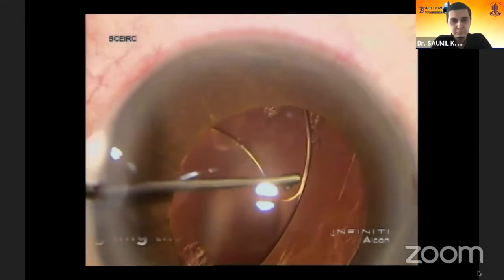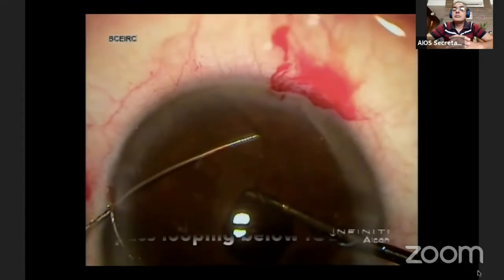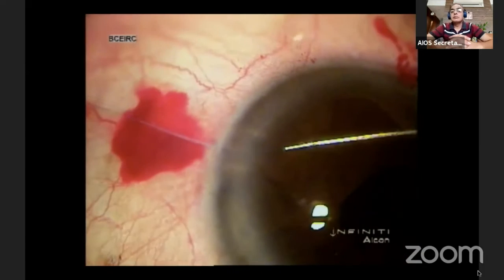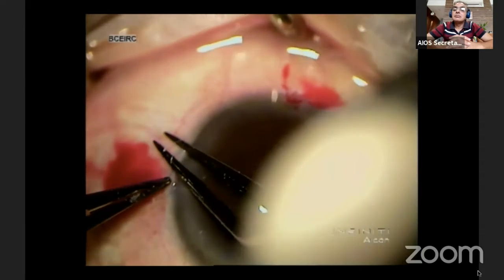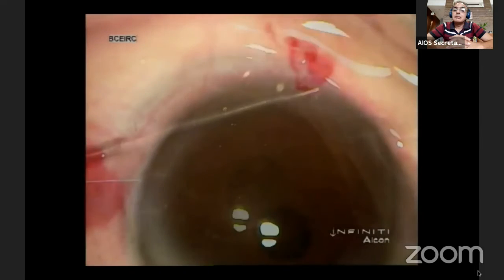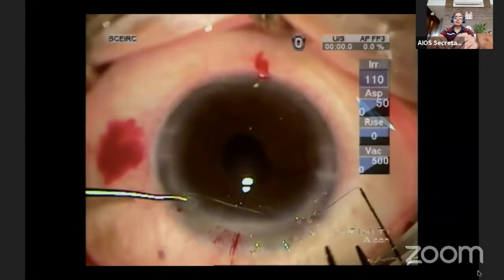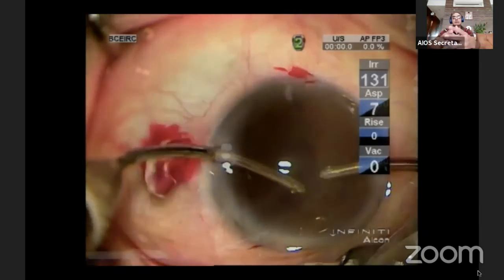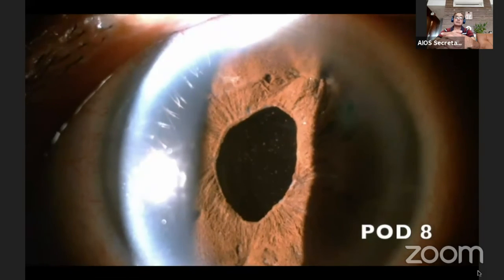AIOC2021 - GP220 -Topic - Dr Saumil Kothari Iris Suture